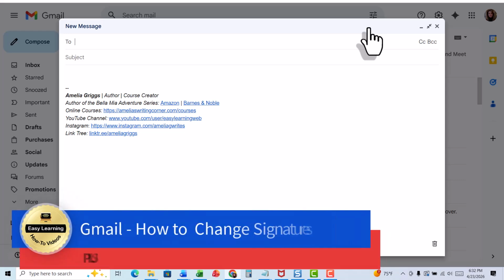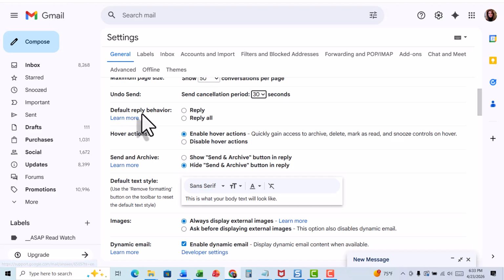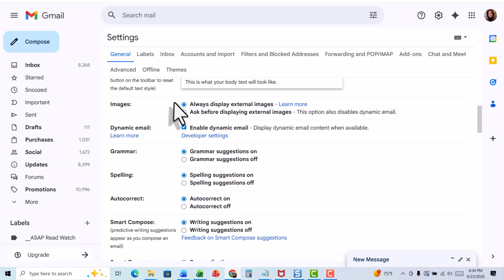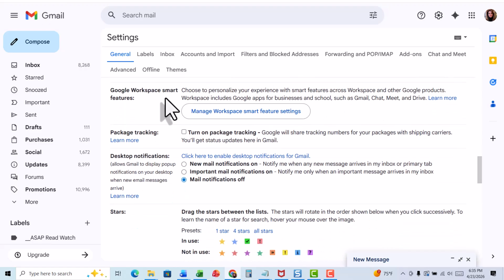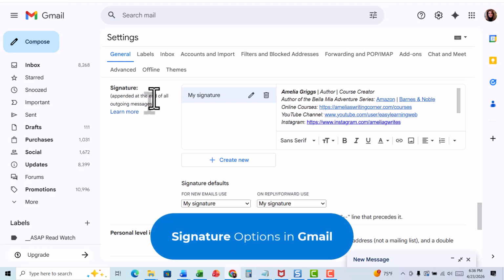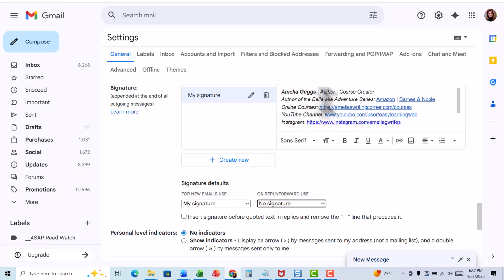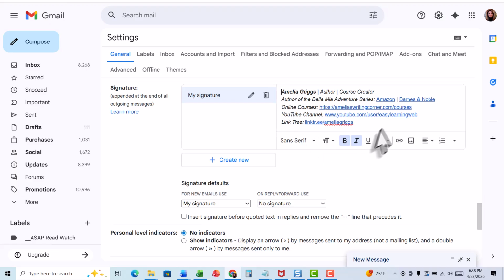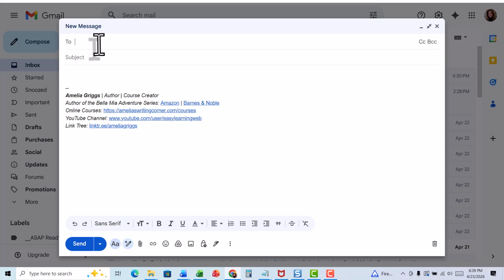Gmail Signature and Settings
Did you know Gmail lets you customize your signature and control when it displays?

In this video, I walk through the Gmail General Settings tab, including how to access settings, manage Signature Defaults, and review important options like Undo Send, Stars, Dynamic Email, Desktop Notifications, Vacation Responder, and more.

You’ll learn how to:
• Access Gmail Settings from the gear icon
• Customize your Gmail signature and set signature defaults
• Control when your signature displays
• Use Undo Send and Default Reply Behavior
• Enable Desktop Notifications and Dynamic Email
• Organize emails with Stars and Conversation View
• Set up Vacation Responder
• Review Smart Compose, Smart Reply, and more

00:00 In This Video
00:16 How to Access Gmail Settings
00:27 Language
00:29 Maximum Page Size
00:34 Undo Send
00:47 Default Reply Behavior
01:02 Hover Actions
01:08 Send and Archive
01:18 Default Text Style
01:31 Images
01:39 Dynamic Email
01:43 Grammar/Spelling/Autocorrect
01:46 Smart Compose and Personalization
01:50 Conversation View
02:07 Nudges
02:15 Smart Reply
02:21 Smart Features
02:23 Google Workspace Smart Features
02:25 Package Tracking
02:34 Desktop Notifications
02:46 Stars
02:54 Keyboard Shortcuts
02:57 Button Labels
03:00 My Picture
03:02 Create Contacts for Auto-complete
03:12 Signature Options and Defaults
04:19 Benefits of Using a Custom Signature
04:54 Vacation Responder
05:25 Saving Changes
05:29 Sample Signature Display
06:06 Did You Find This Video Helpful? Like and Subscribe
06:13 Summary Recap
07:15 Closing

This is a helpful beginner-friendly Gmail tutorial for improving email organization, productivity, and professionalism.

Resources to check out:

▶ FREE Writing Ideas Book:

▶ FREE Author Journey Roadmap:

▶ FREE CapCut Tutorial for Beginners:

▶ FREE CapCut Trial:

▶ 7 Steps to Your Bestselling Book:

▶ Self-Publishing with KDP: Your Book on Amazon in 30 Days Step-by-Step Course (WITH COUPON):

▶ Canva Crash Course:

Leave me a comment or question about a tech topic you want to see in a training video.